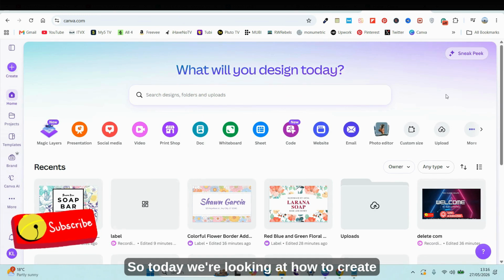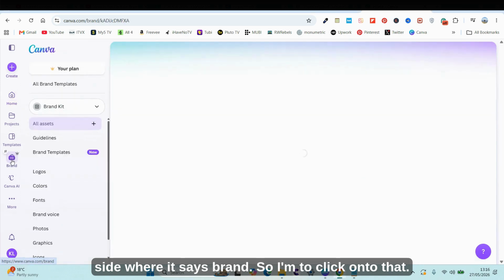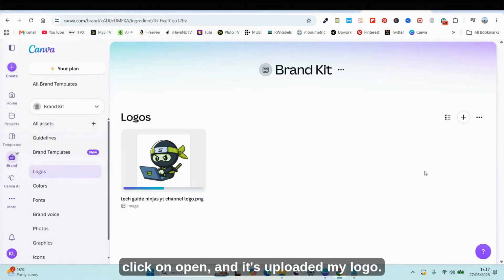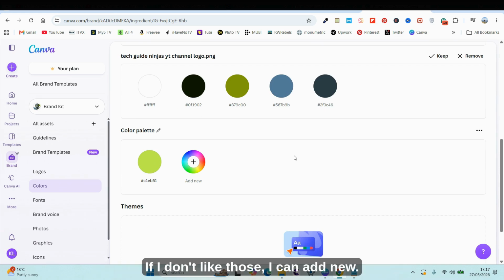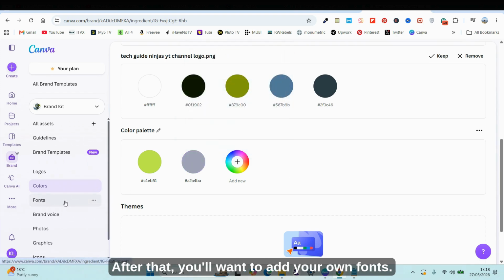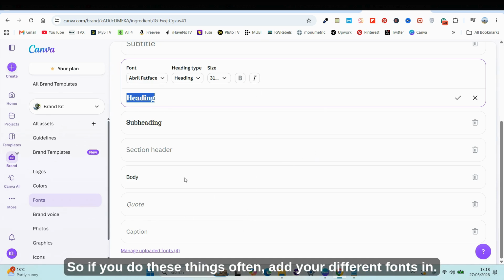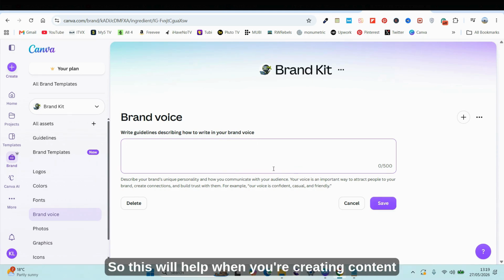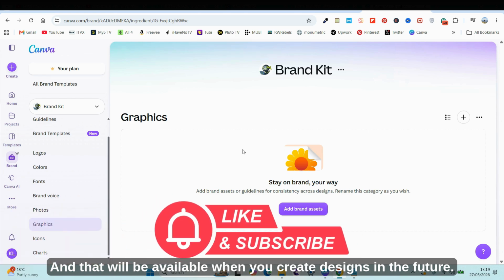How to Create Brand Kit in Canva (Full 2026 Guide)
In this simple tutorial, I'll show you exactly how to create a Canva brand kit — step by step, from start to finish, no experience needed!

This guide covers everything you need to know about setting up your brand identity, making it simple for canva business users to streamline their content creation.

Learn valuable steps on how to create brand kit in Canva to enhance your small business marketing efforts efficiently.